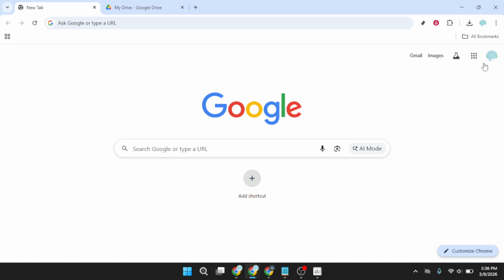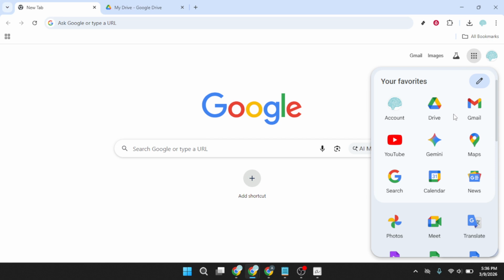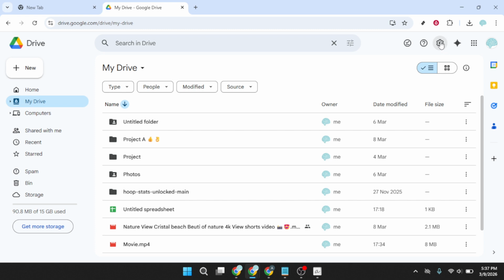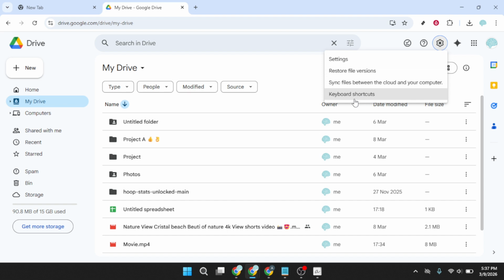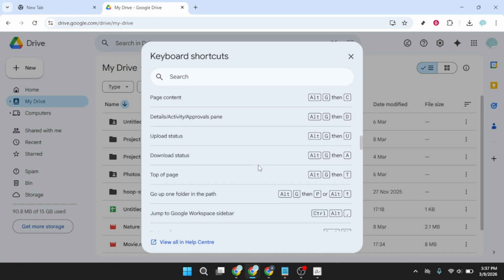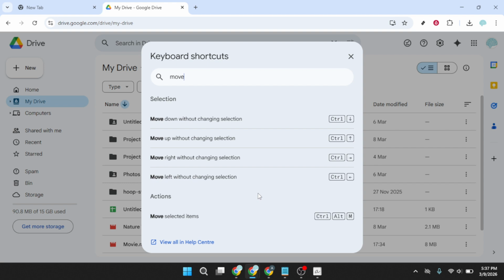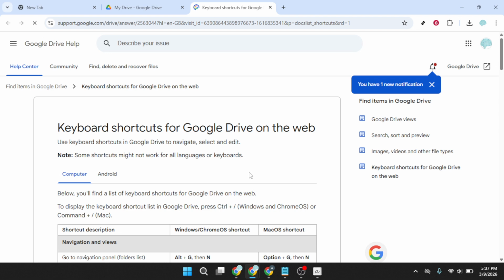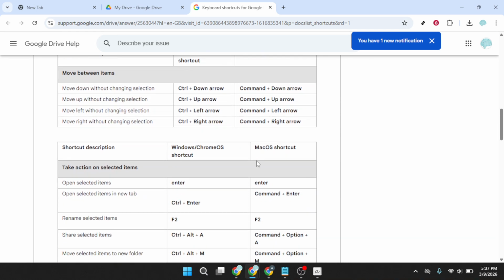How To View Keyboard Shortcuts On Google Drive (Updated 2026)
In this video, we discuss how to view keyboard shortcuts on Google Drive to massively speed up your daily navigation. Memorizing these hotkeys for Google Drive is the fastest way to master cloud storage efficiency. Follow this Google Drive tutorial to supercharge your digital workspace productivity.

00:00 Intro
00:08 Sign in to your Google Account
00:21 Click the Grid icon
00:40 Open Google Drive
01:01 Click the Gear icon
01:19 Select Keyboard Shortcuts
01:23 Browse the Shortcuts window
01:38 Use the Search field
02:01 Close the Shortcuts window
02:08 Access the Help Center
02:24 View the full Shortcut list
02:37 Conclusion